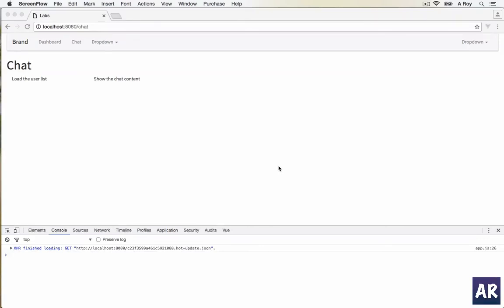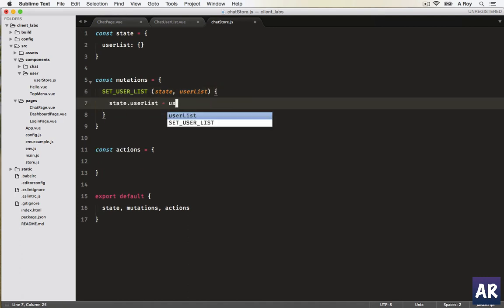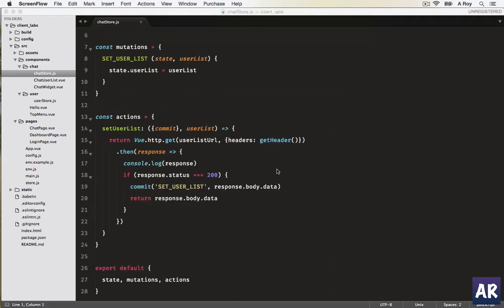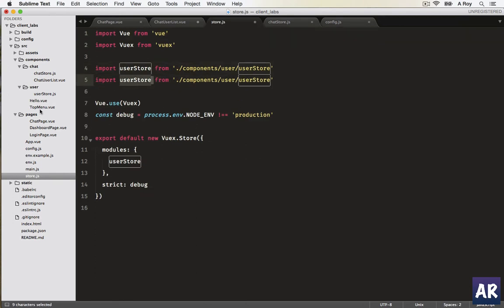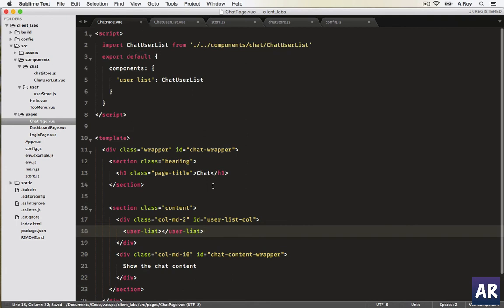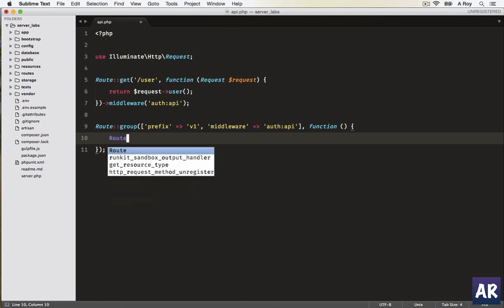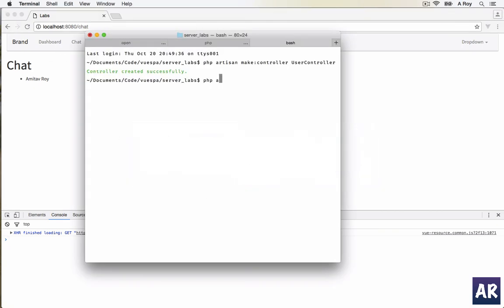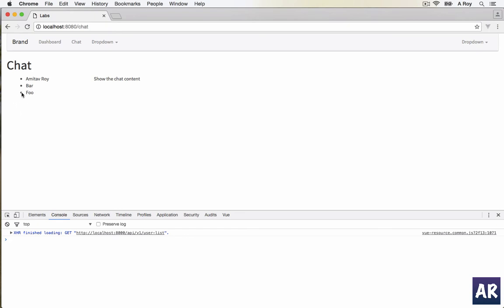#10 Chat app with Vue.js 2.0 and Laravel 5.3 - Get the user listing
In this video we will get the user listing done with the response from the server.